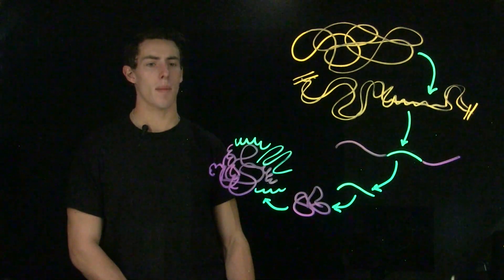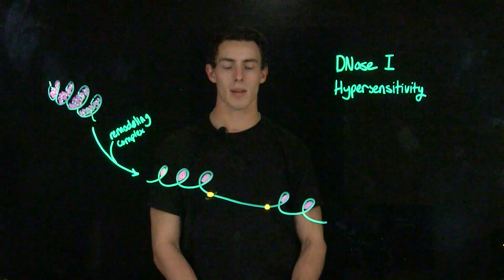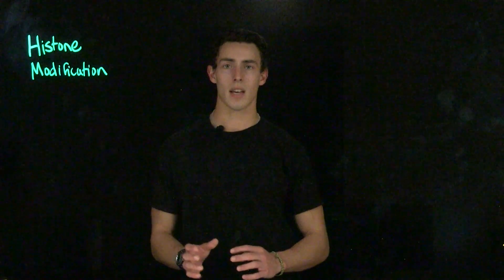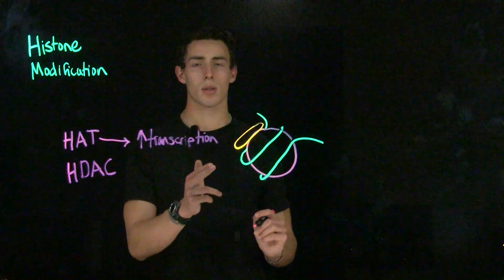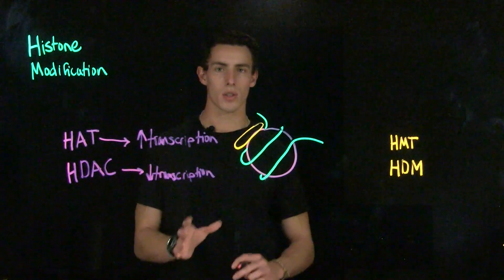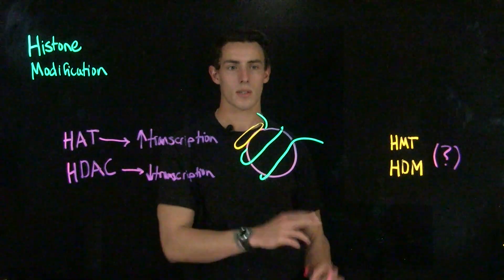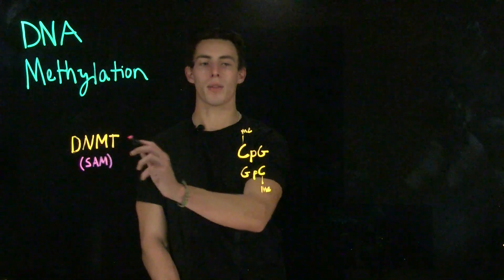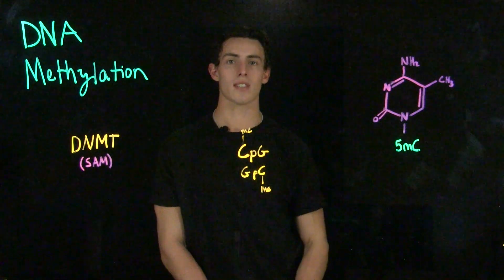Gene Regulation at the Chromatin Level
"This video explores the regulation of the eukaryotic genome at the chromatin level, looking at specific protein and epigenetic modifications that permit the storage of DNA and the regulation of its expression. Explored here are histone rearrangement and modification as well as DNA methylation. This information may be found in all editions of Benjamin A. Pierce’s Genetics: A Conceptual Approach.

 Sources:
Nelson, D. L., & Cox, M. M. (2017). Lehninger principles of biochemistry (7th ed.). W.H. Freeman."